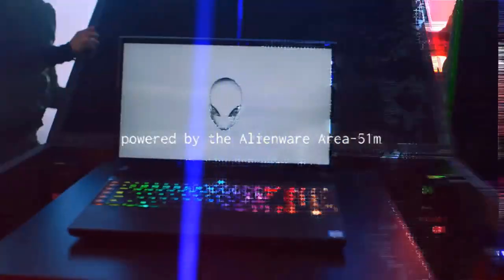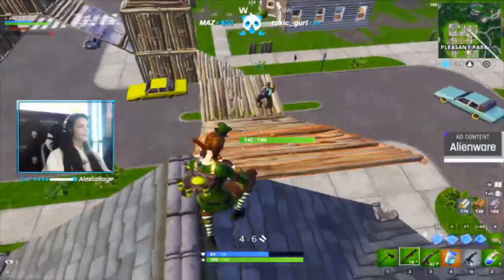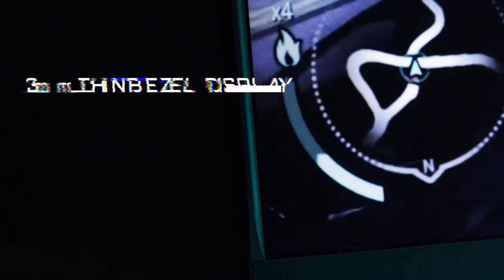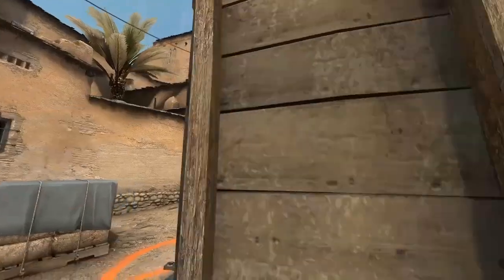Top 5 gaming laptops 2021 : 2.0 Pro Level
1. Razer Blade 15
2. Asus ROG Zephyrus M15
3. Alienware Area-51m
4. Gigabyte Aorus 17G
5. Dell G5 15 SE

You can buy from the links above.
Finding the best gaming laptops 2.0 of 2021 can be easy, with a little help. Gaming laptops are honestly a legit option for most gamers in 2021. Just a few years ago a gaming laptop was an expensive and bulky PC choice only a pro gamer would love. Now, with the upcoming PS5 and Xbox console launches looming, should you really buy a gaming PC or laptop? From budget options with incredible value to insanely powerful desktop replacements, you're bound to find a solid option among our picks for the best gaming laptops you can buy right now.

     a program designed to provide a means for sites to earn
 best universal tv stand.